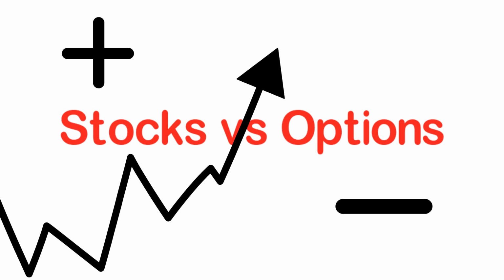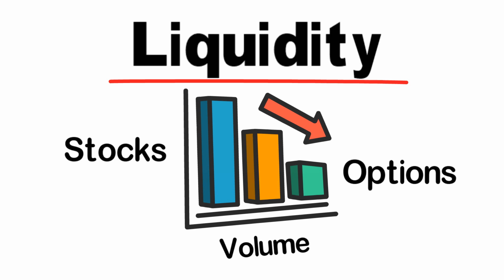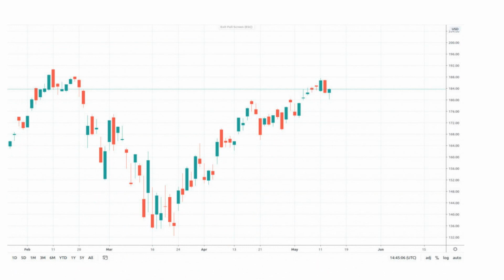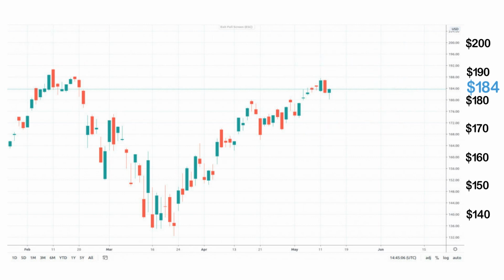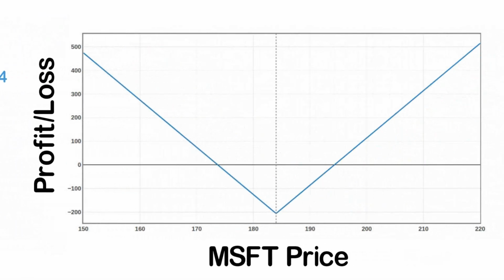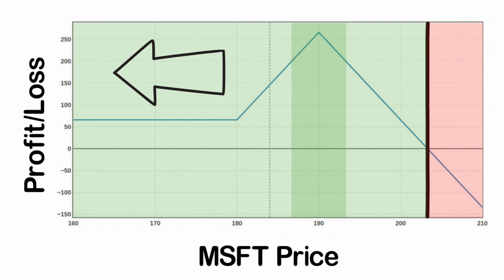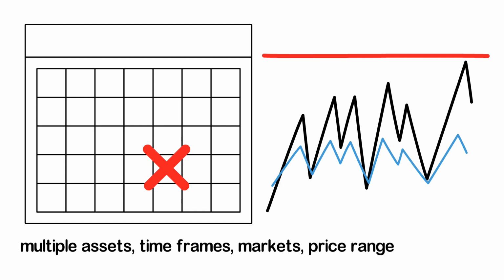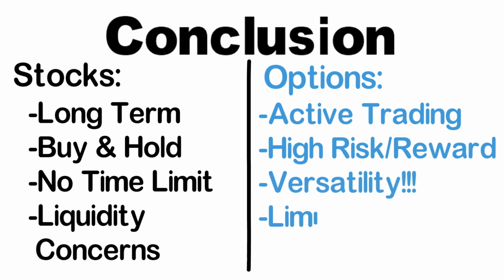Stocks vs Options Trading - Should I Trade Options or Stocks?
Are you considering getting into options trading? If so, you came to the right place. In this video, we're going to look at the differences between stocks and options as well as the advantages and disadvantages of both. After watching this video, you should know which of these trading paradigms is right for you and how to get started.